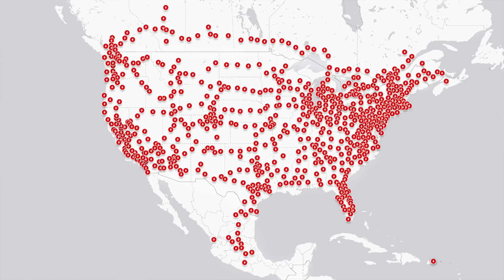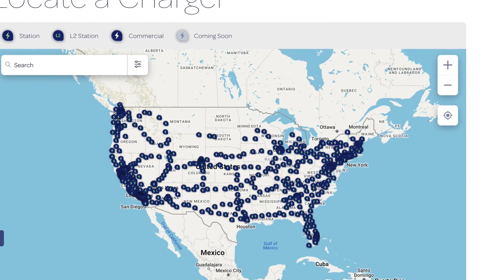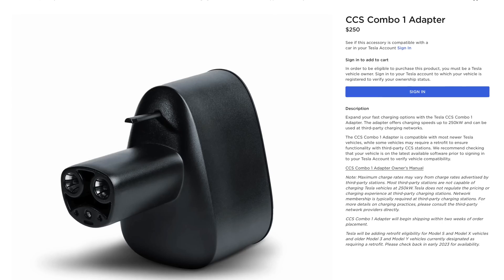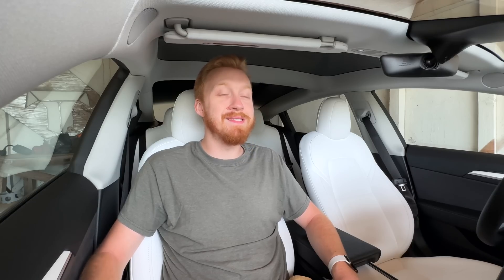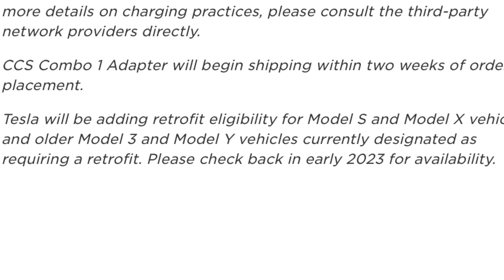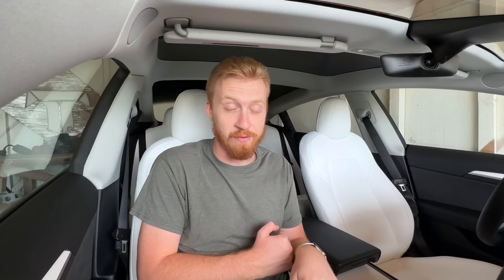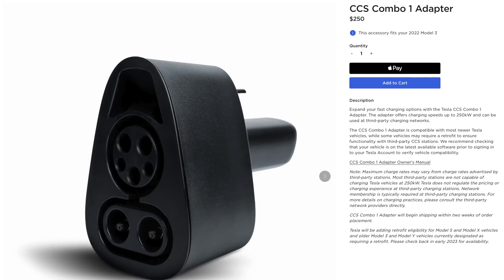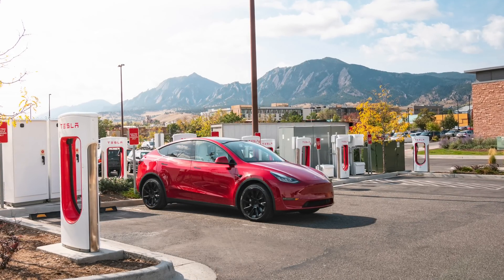Teslas Can Now Charge at Electrify America!